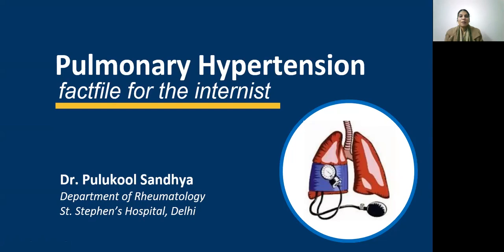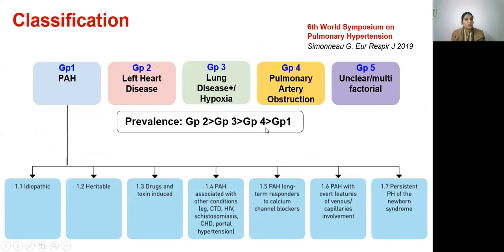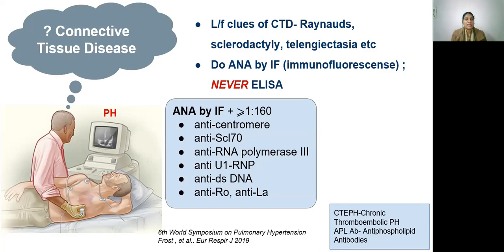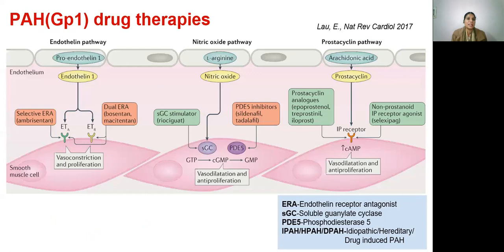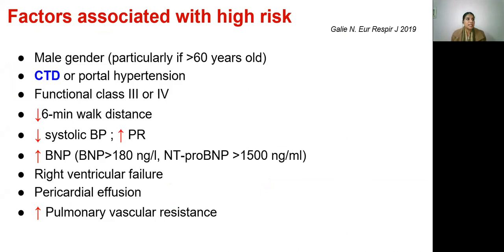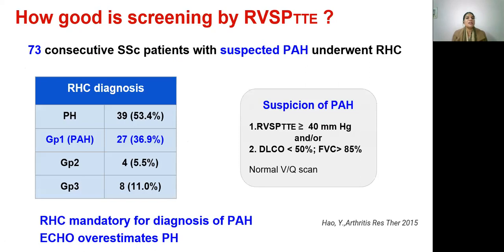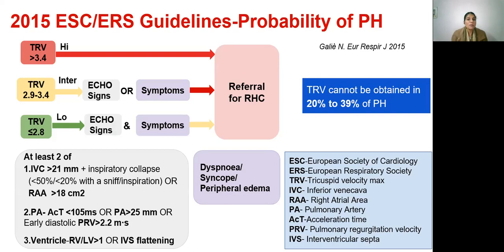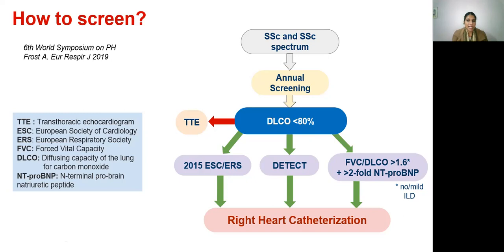Pulmonary Hypertension - Dr. Sandhya Pulukool , Dept. of Rheumatology, St Stephen's Hospital Delhi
Pulmonary Hypertension - Fact file for an Internist -
Dr. Sandhya Pulukool
Department of Rheumatology, St Stephen's Hospital New Delhi